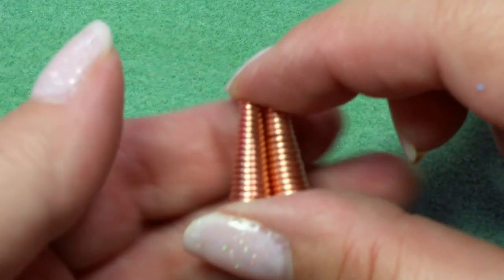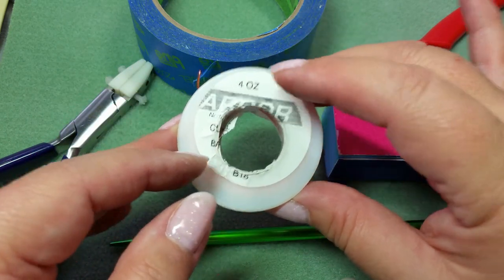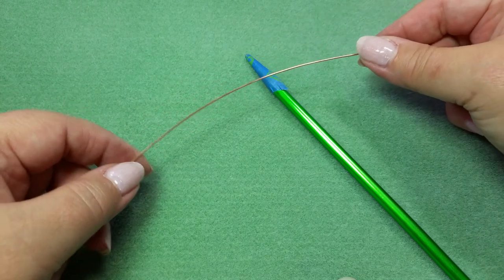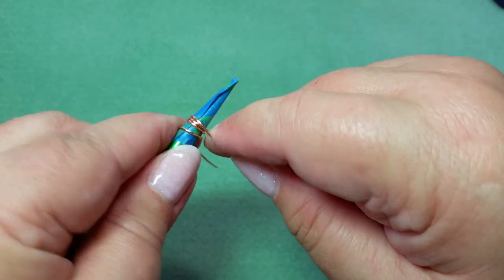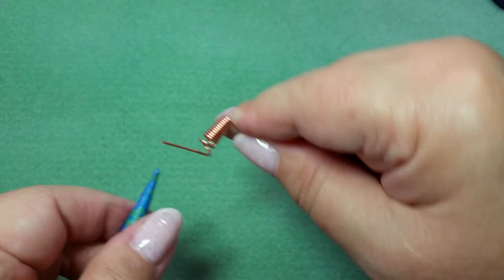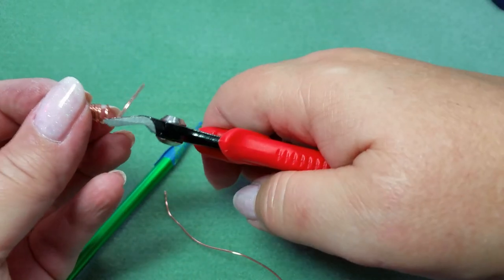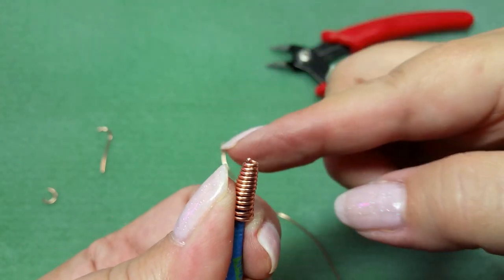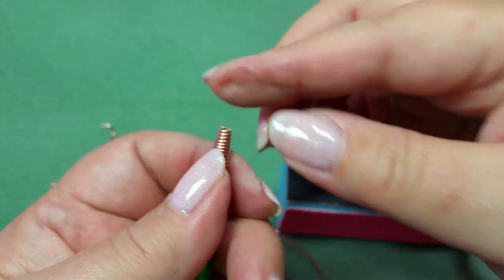How to Make Cone Ends - Wire Wrap Tutorial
Make Wire Cone End Caps:  Learn how to make your very own end cones for your jewelry project!  You can't always find what you need when you need it, so make it!

-- see you there!